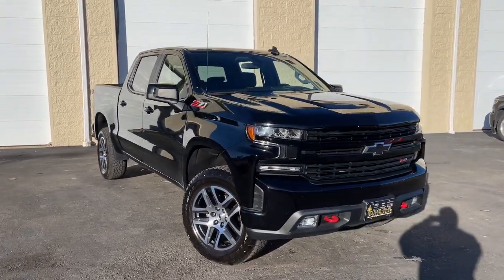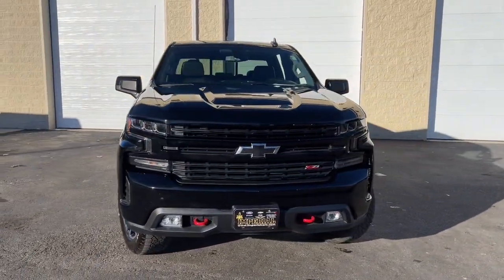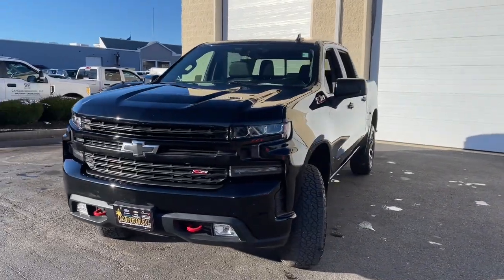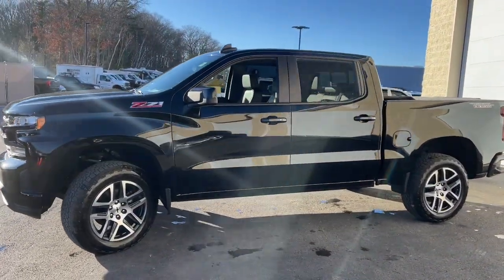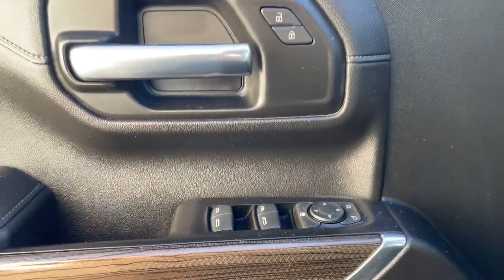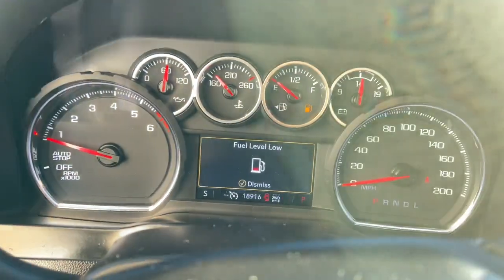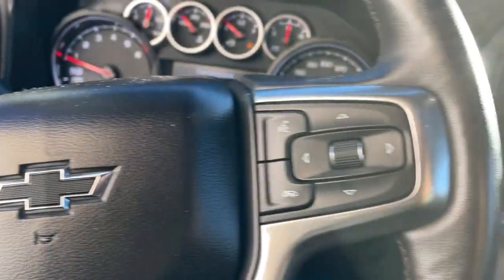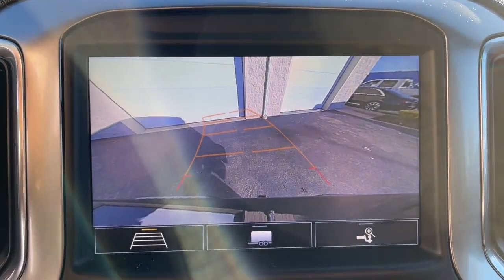2020 Chevrolet Silverado 1500 Milford, Mendon, Worcester, Framingham MA, Providence, RI C44298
Black Used 2020 Chevrolet Silverado 1500 LT Trail Boss available near me in Milford, Massachusetts at Imperial Chevrolet. Servicing the Mendon, Worcester, Framingham MA, Providence, RI area.
2020 Chevrolet Silverado 1500 LT Trail Boss - Stock#: C44298

Imperial Chevrolet
18 Uxbridge Rd

Sunroof / Moonroof, Apple CarPlay / Android Auto, Power Leather Seats, Heated Seats, Backup Camera, Bluetooth, Remote Engine Starter, Cruise Control, Power Windows, Power Locks, Steering Wheels Radio Controls, Aluminum Wheels, Running Boads / Side Steps, Bed liner, Towing Package, 10-Way Power Driver Seat w/Lumbar, 120-Volt Bed Mounted Power Outlet, 120-Volt Instrument Panel Power Outlet, 12-Volt Rear Auxiliary Power Outlet, 170 Amps Alternator, 2 USB Ports, 2 USB Ports (First Row), 4.2 Diagonal Color Display Driver Info Center, 4G LTE Wi-Fi Hot Spot Capable, 4-Way Manual Driver Seat Adjuster, 6-Speaker Audio System, All-Weather Floor Liner (LPO) (AAK), Auxiliary External Transmission Oil Cooler, Bluetooth For Phone, Chevrolet Connected Access Capable, Cloth Rear Seat w/Storage Package, Color-Keyed Carpeting Floor Covering, Compass, Convenience Package, Convenience Package II, Deep-Tinted Glass, Dual Exhaust w/Polished Outlets, Dual-Zone Automatic Climate Control, Electric Rear-Window Defogger, Electrical Lock Control Steering Column, Front LED Fog Lamps, HD Radio, HD Rear Vision Camera, Heated Driver & Front Outboard Passenger Seats, Heated Steering Wheel, Heavy-Duty Rear Locking Differential, High Capacity Air Filter, High Gloss Black Grille, High Gloss Black Mirror Caps, Hill Descent Control, Hitch Guidance, Keyless Open & Start, Leather Package, Leather Wrapped Steering Wheel, LED Cargo Area Lighting, LED Reflector Headlamps, Manual Tilt/Telescoping Steering Column, Manual Tilt-Wheel Steering Column, OnStar & Chevrolet Connected Services Capable, Perforated Leather-Appointed Front Seat Trim, Performance Red Recovery Hooks, Power Door Locks, Power Front Windows w/Driver Express Up/Down, Power Front Windows w/Passenger Express Down, Power Rear Windows w/Express Down, Power Sliding Rear Window w/Rear Defogger, Preferred Equipment Group 2LT, Premium Bose 7-Speaker Sound System, Radio: Chevrolet Infotainment 3 Plus System, Rear 60/40 Folding Bench Seat (Folds Up), Rear Dual USB Charging-Only Ports, Rear Vision Camera, Remote Vehicle Starter System, Single-Zone Manual/Semi-Automatic Air Conditioning, SiriusXM w/360L, Steering Wheel Audio Controls, Steering Wheel Mounted Electronic Cruise Control, Suspension Package, Theft Deterrent System (Unauthorized Entry), Trailering Package, Universal Home Remote, Up-Level Rear Seat w/Storage Package. Black 2020 Chevrolet Silverado 1500 LT Trail Boss 4D Crew Cab LT Trail Boss 4WD 10-Speed AutomaticbrbrbrClean CARFAX. EcoTec3 5.3L V8 Odometer is 13228 miles below market average!brbrMORE ABOUT US: Imperial Cars Purchase With Confidence: 1) Free Car Fax Vehicle History Report available for all our vehicles online. 2) Our vehicles are Imperial Certified and go through a rigorous Multi-Point vehicle inspection. 3) Bottom line pricing. 4) 5-Day or 200 Mile Vehicle Exchange Program for your total confidence. If you are not happy with it bring it back within 5 days or 200 miles and we'll give you a credit of your full purchase price toward the purchase of another vehicle. (Excludes Renewed for You vehicles.)brbrPrice does not include tax, title, registration, documentation fee or other applicable fees. Price does include Imperial Trade assistance bonus of $1,000 Imperial qualifying retailable trades with less than 10 years of use from original in service date. To receive advertised promotional price, the vehicle must be paid in full and take same day delivery from dealer stock. Call or email our phone and internet team for the most current information and Imperial discounts. Price cannot be combined with any other discounts or promotions and is subject to change based on market value at any time without notice, customer must mention promo code in order to qualify for internet special discount. The information contained herein is deemed reliable but not guaranteed, dealer not responsible for any misprint involving the price or description of the vehicl
Cloth Rear Seat w/Storage Package,Convenience Package,Convenience Package II,Leather Package,Preferred Equipment Group 2LT,Suspension Package,Trailering Package,Up-Level Rear Seat w/Storage Package,2 USB Ports (First Row),6 Speakers,6-Speaker Audio System,AM/FM radio: SiriusXM,HD Radio,Premium Bose 7-Speaker Sound System,Radio data system,Radio: Chevrolet Infotainment 3 Plus System,Radio: Chevrolet Infotainment 3 System,Rear Dual USB Charging-Only Ports,SiriusXM w/360L,Steering Wheel Audio Controls,Air Conditioning,Dual-Zon